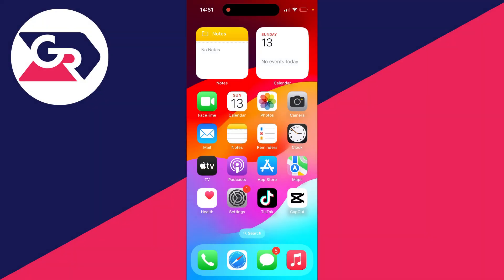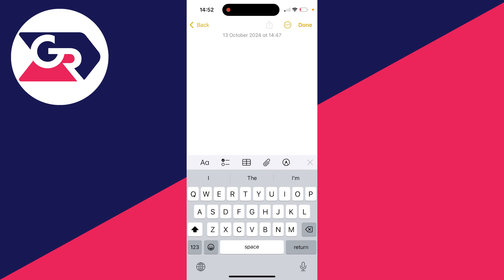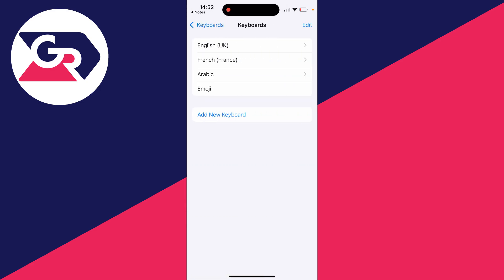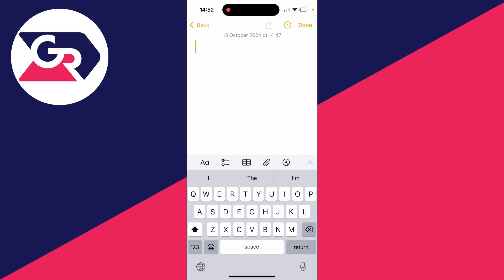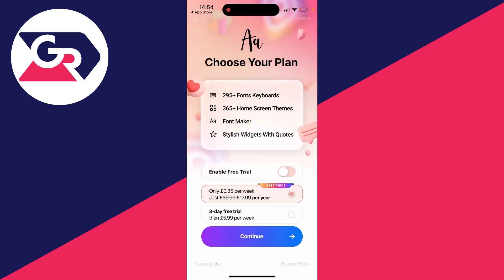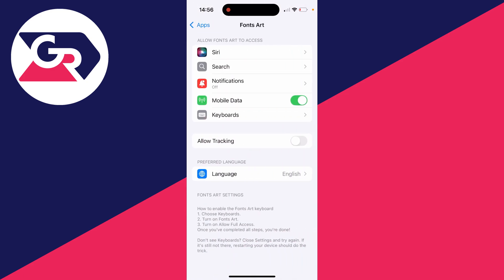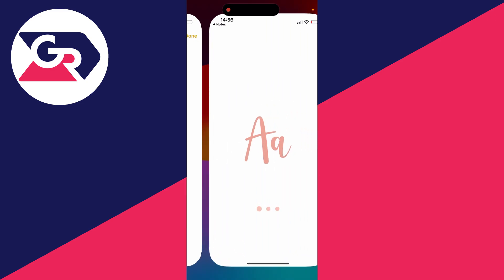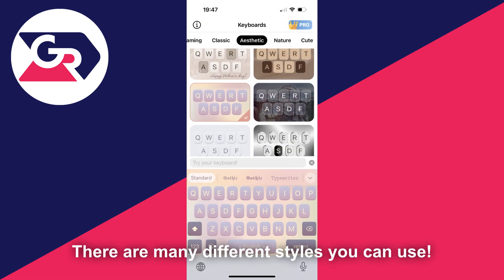How To Change Keyboard On iPhone - Full Guide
Learn how to change keyboard on iphone in this video.

GuideRealm